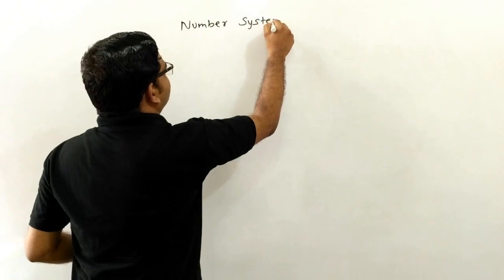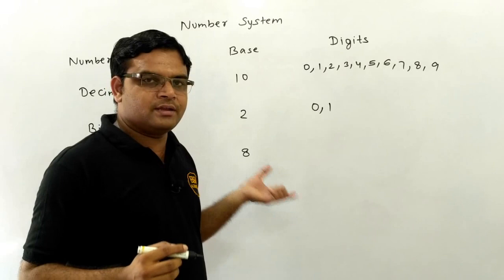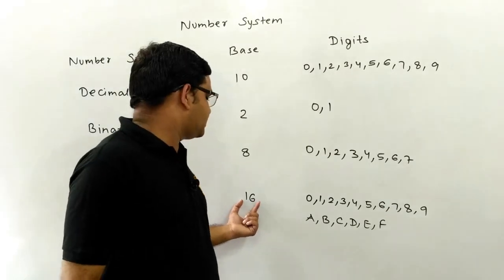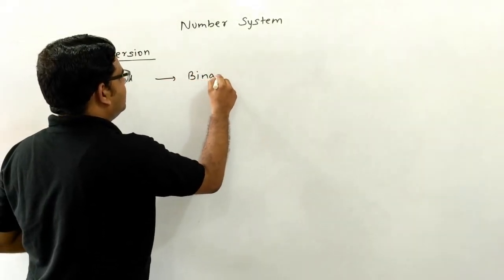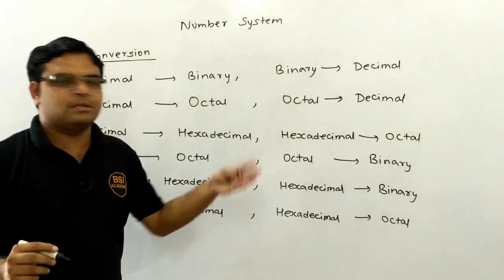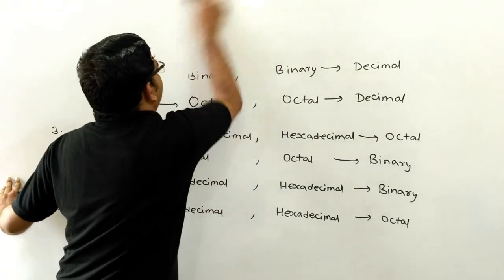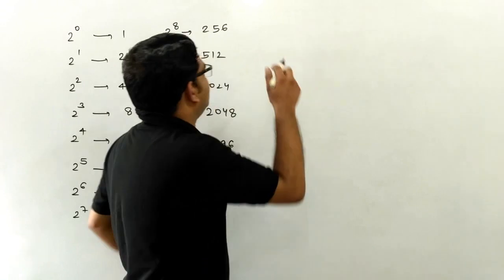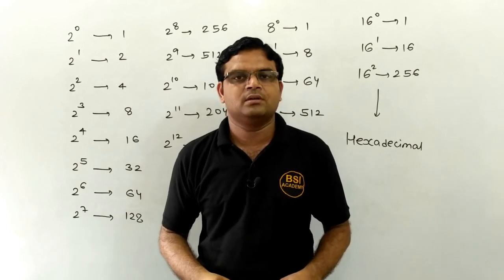UGC NET Paper 1-ICT | NTA NET JRF 2019-Number System | Tips & Strategies for UGC